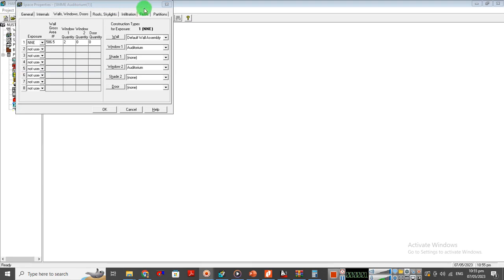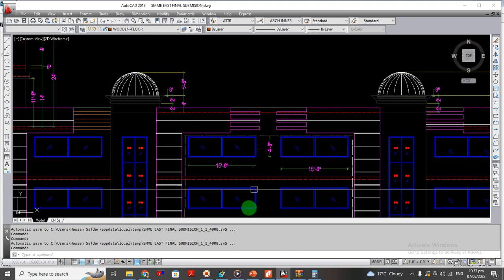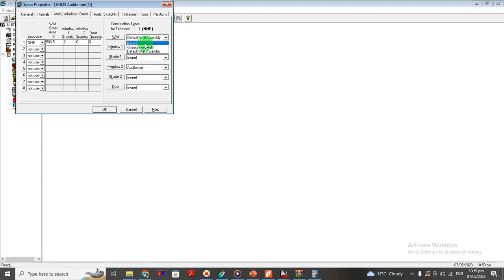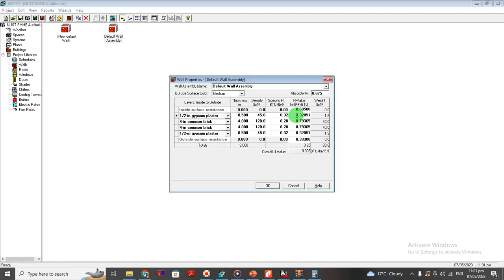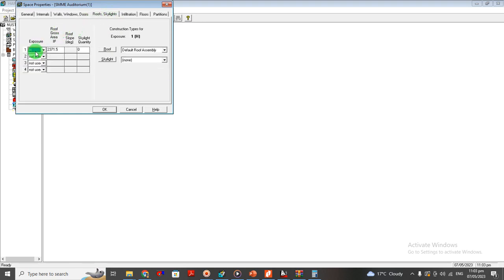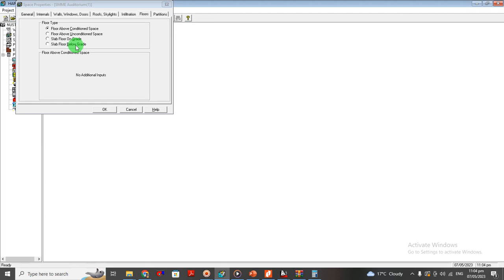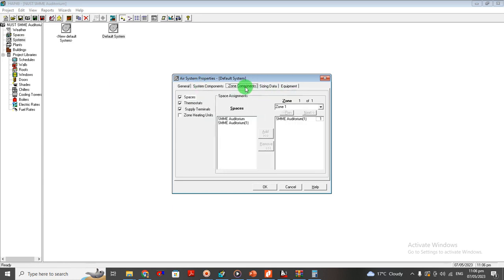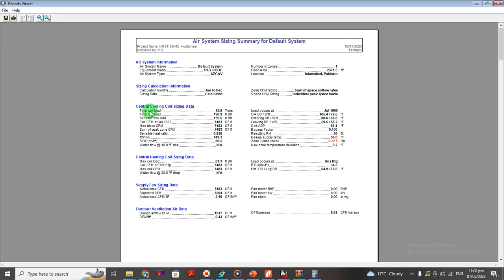HAP Tutorial Part 02 of 02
SMME Auditorium HALL Geo-Cordinates

Lat 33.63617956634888, Long 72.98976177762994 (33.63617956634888, 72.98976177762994)